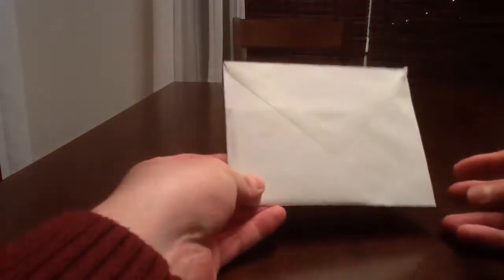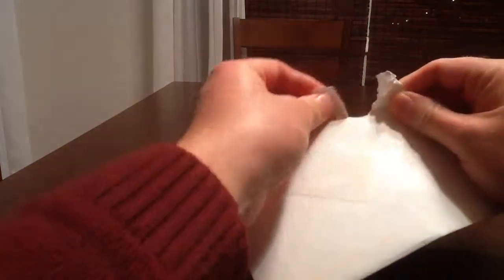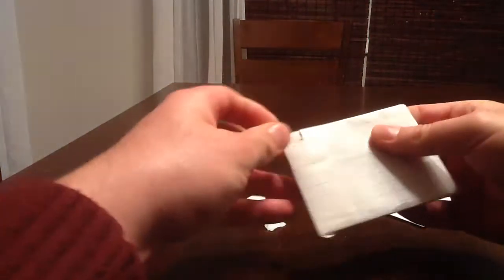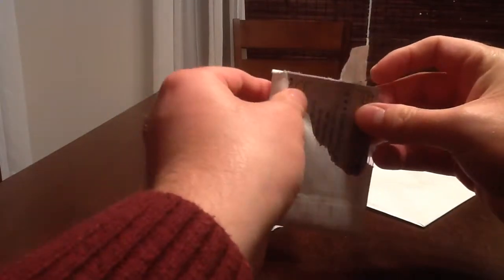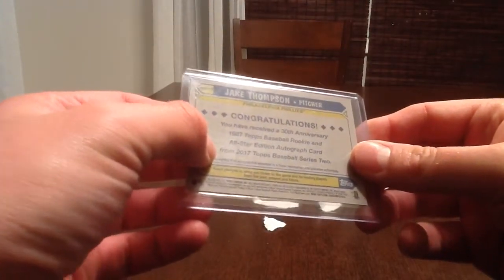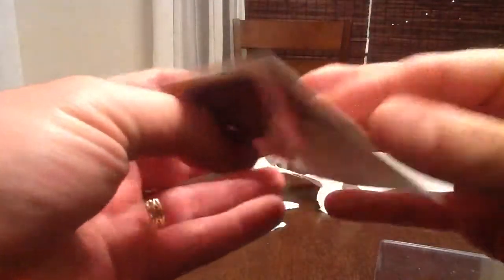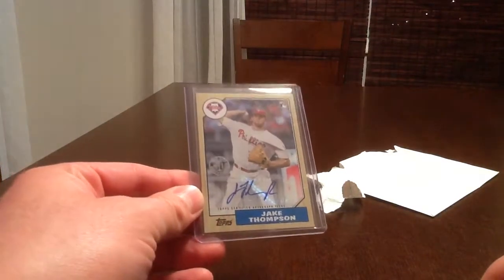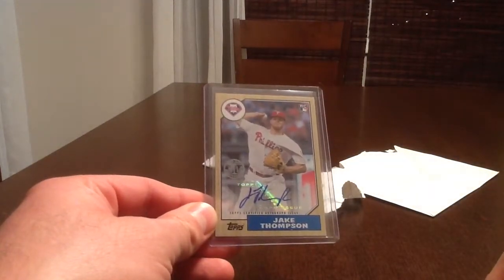Mail Day 3 - Baseball Card Reveal - 2017 Topps Series 2 - 1987 Style Auto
Another EBay purchase!